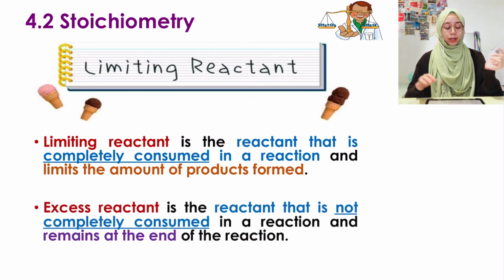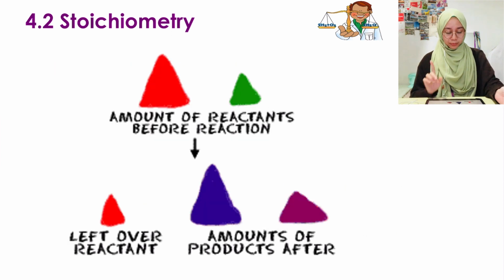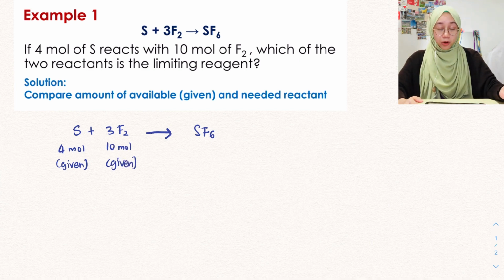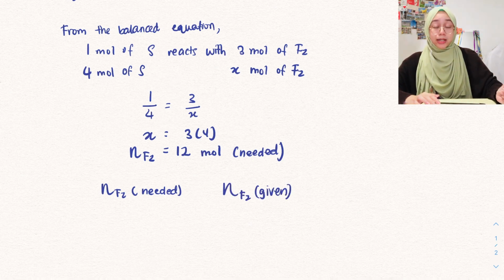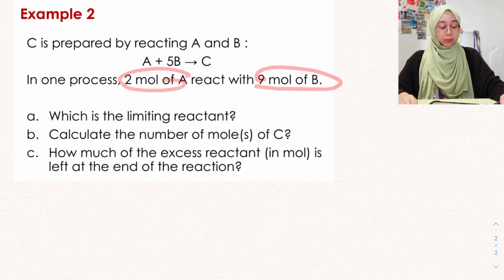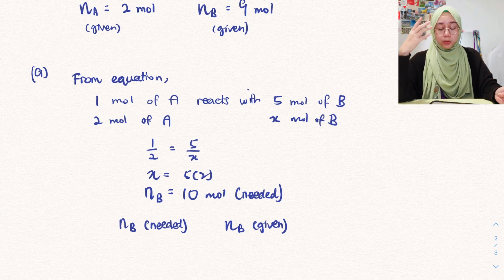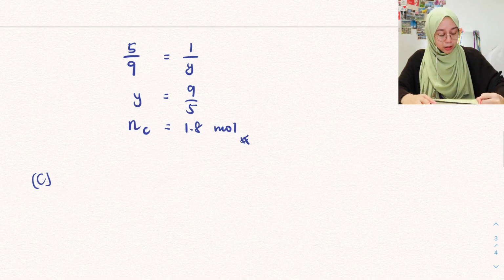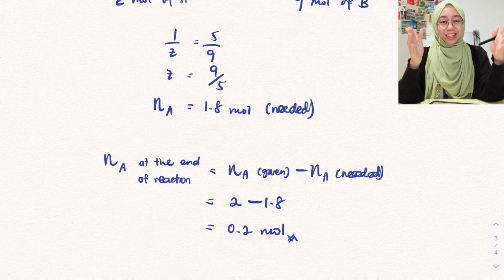Stoichiometry (Limiting Reactant) │ Topic 4 DK014